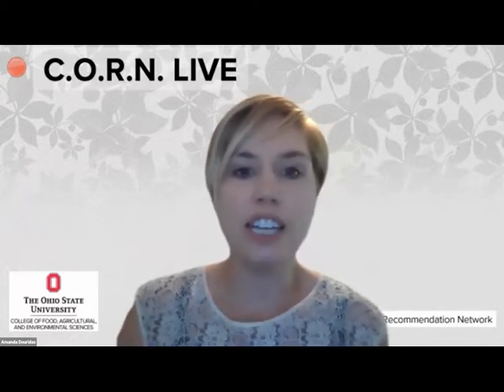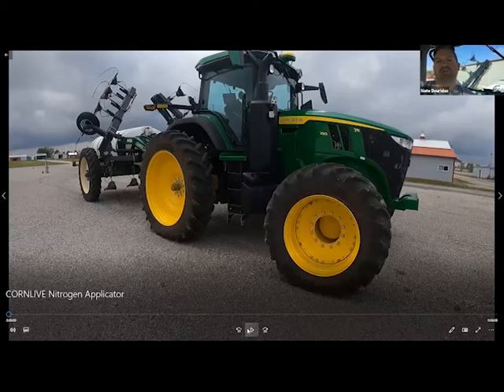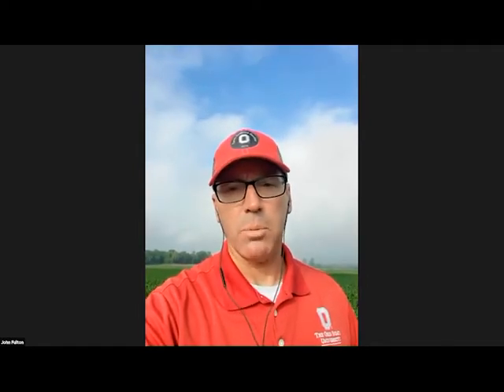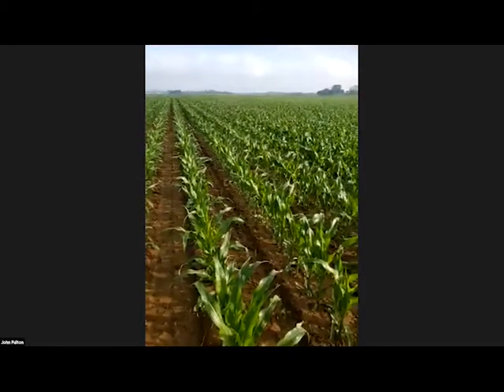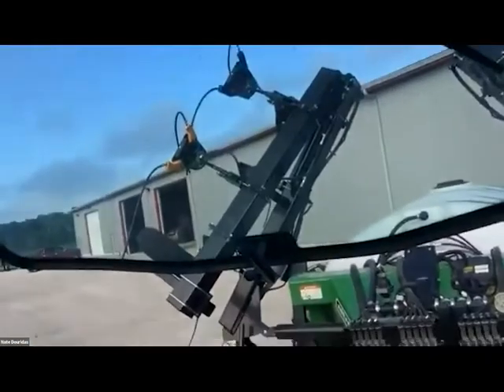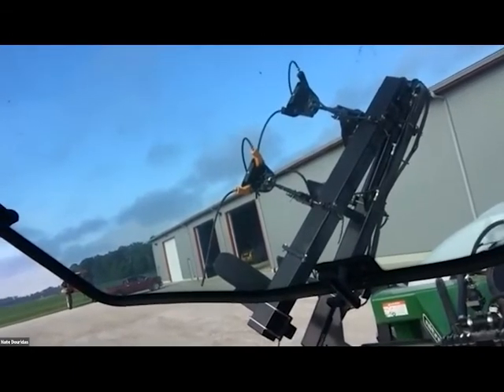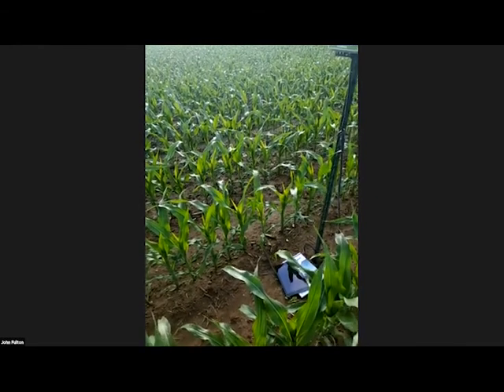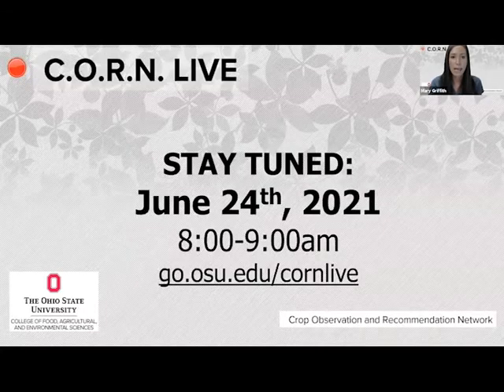CORN LIVE How to meet the nitrogen requirements for growing corn.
Follow along as Nate Douridas and Dr. John Fulton explain Ohio State University research results and technology to effectively apply the required nitrogen to the growing corn plant.